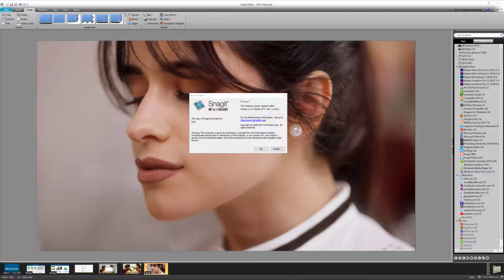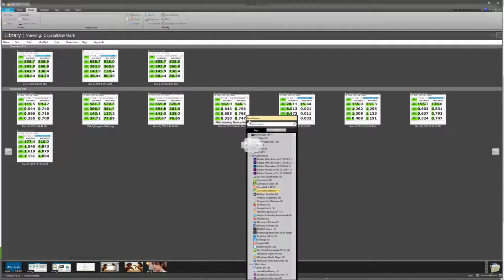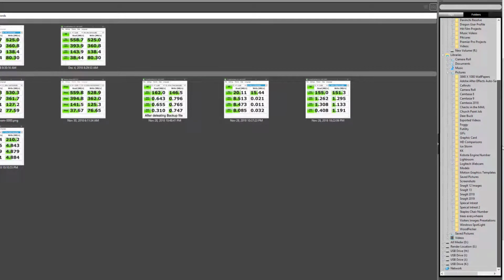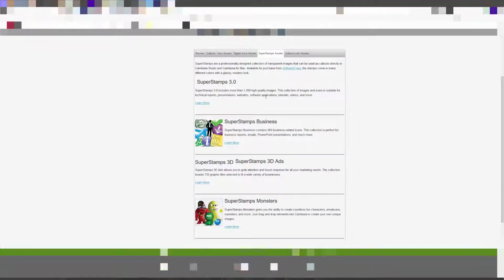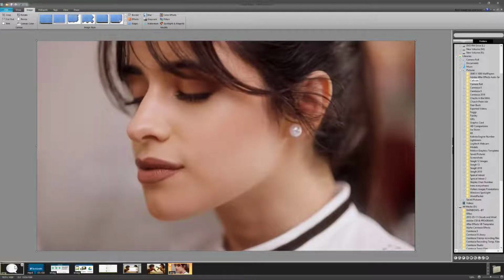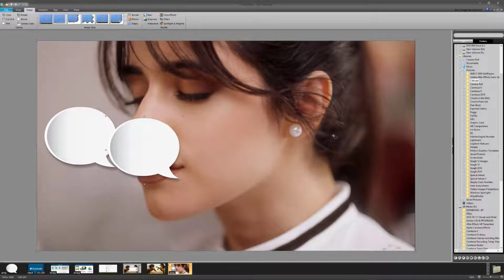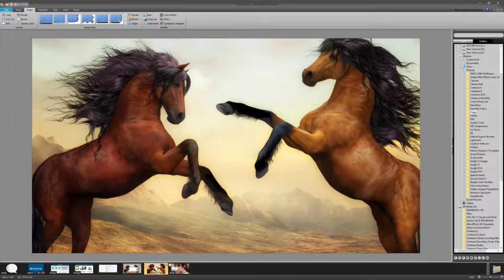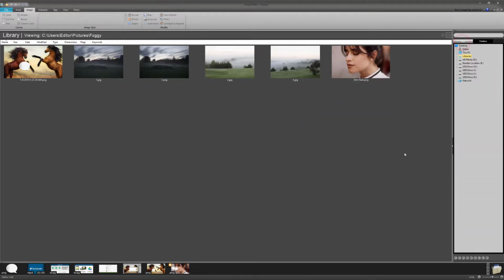SnagIt 11 Folders View. A Feature Lost years ago, but missed by many.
TechSmith eliminated the feature "Folders View" from SnagIt 11 approximately five or six years ago. There been ongoing discussions in the SnagIt forum as to the worthiness of the feature. A lot of people visiting the form have no idea how the feature was used, or what it was good for. I created this video to shed some light on the feature. I didn't use the feature I self all that much, so I'm not sure I covered all of the advantages. But I wanted to at least give people a general idea of what the discussions were all about.